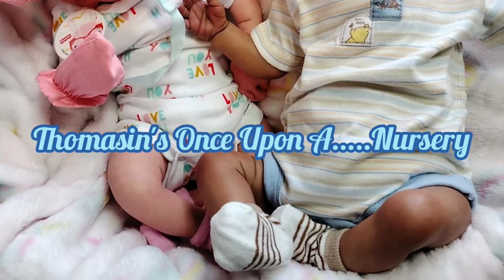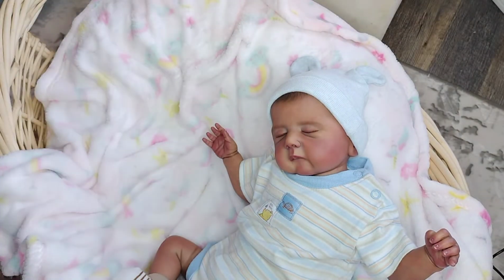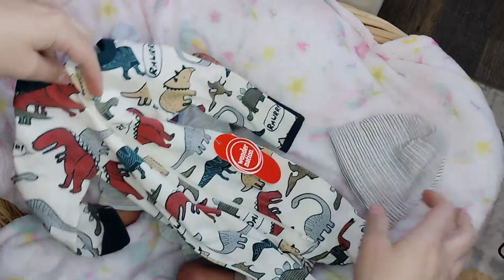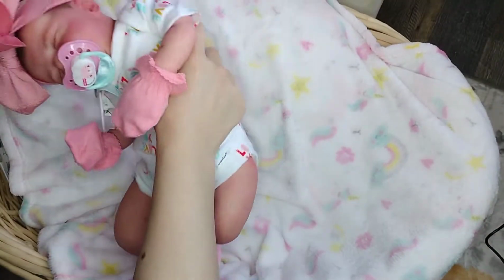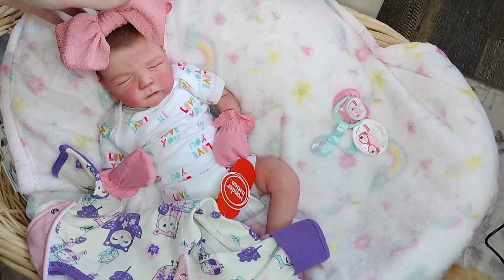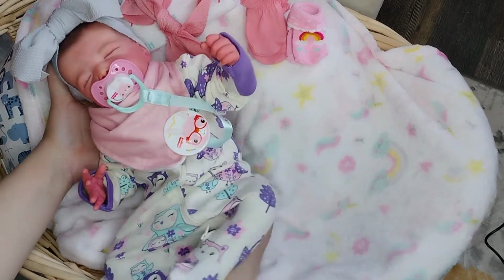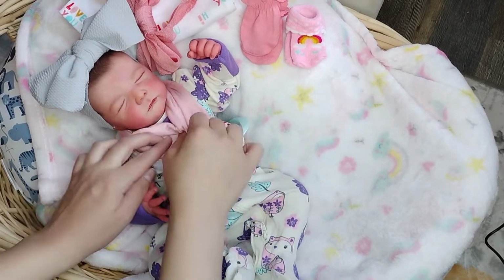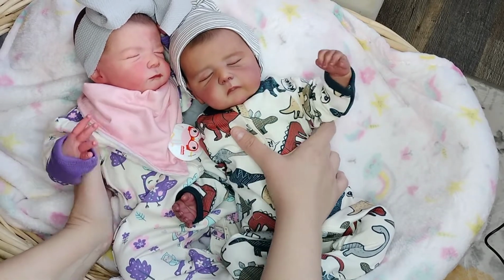sobluedollysunday LUTHAIS AND MIA GETTING CHANGED😱😍💙💙🐦🐦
check me out on Instagram: temuriellkohnke79